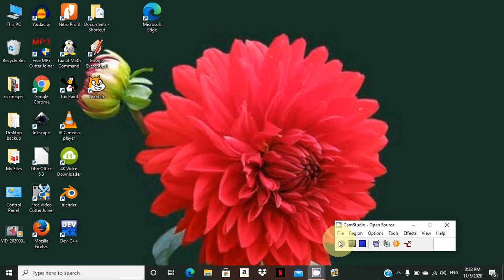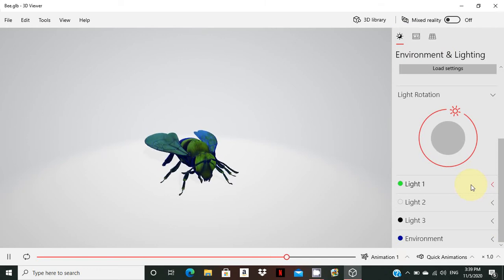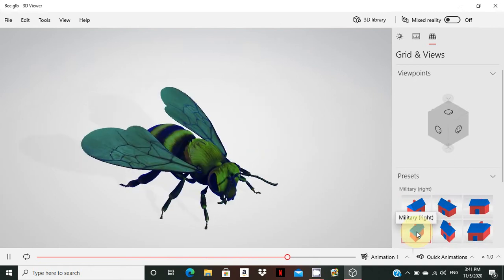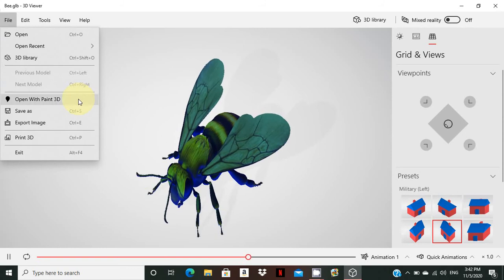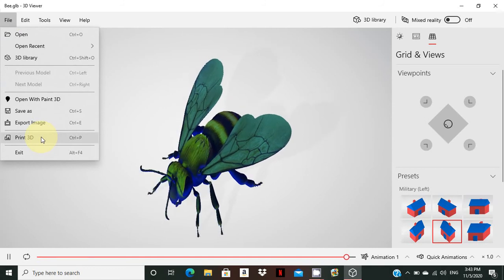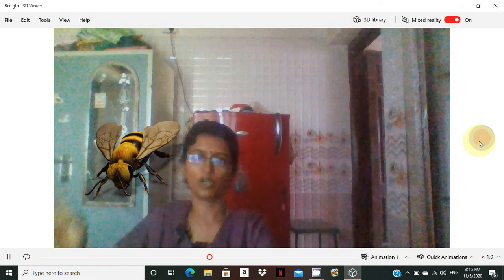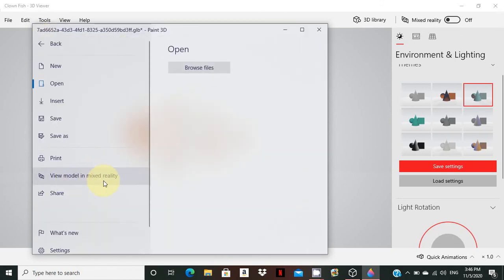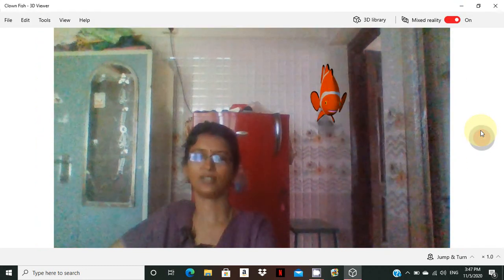How to use 3D viewer in Tamil/3D Viewer in Windows 10/3Dimage/3Dprinter/3Dpaint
And also know about 3D image, 3D print and also 3D viewer clearly.
To know the mixed reality well, watch this video and learn one new software.